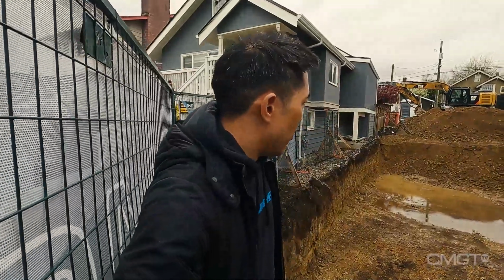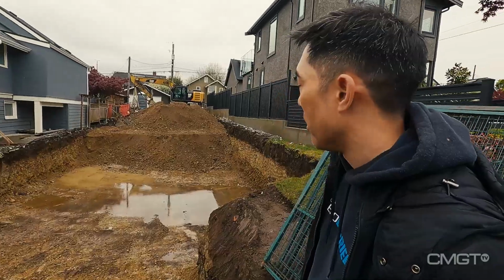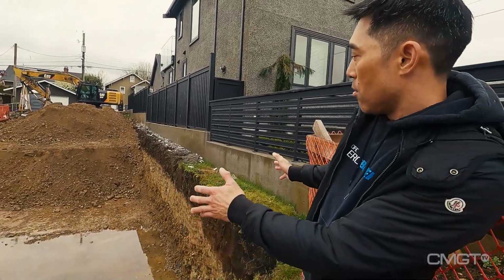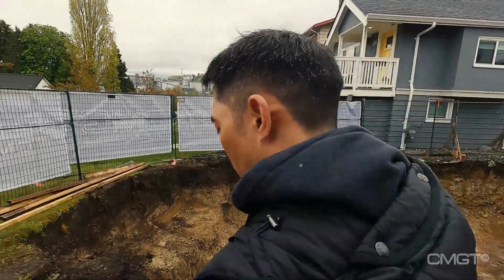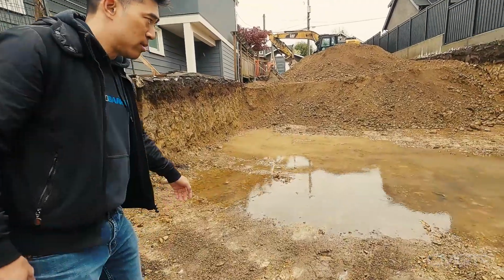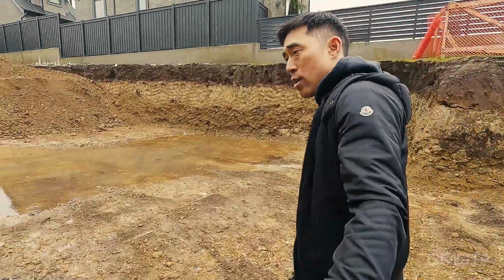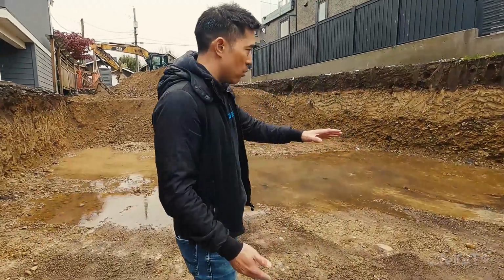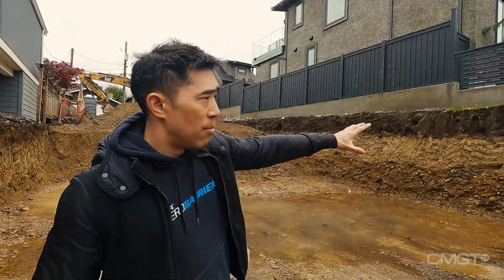CMGT TV EP 01 | Essential Tips for a Successful Foundation Excavation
Episode 1
Day 1 of excavation underway, things to look out for when digging for foundation in the city of Vancouver.

We're here to help and always appreciate your feedback!